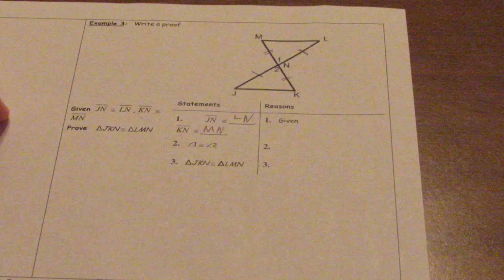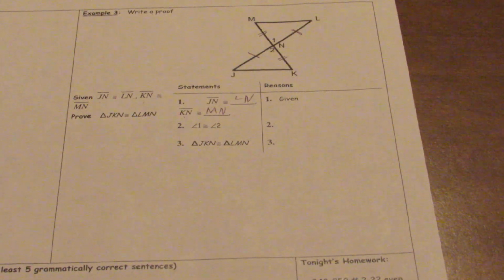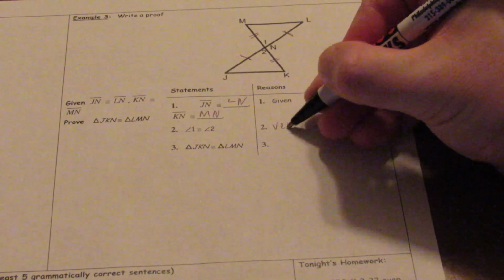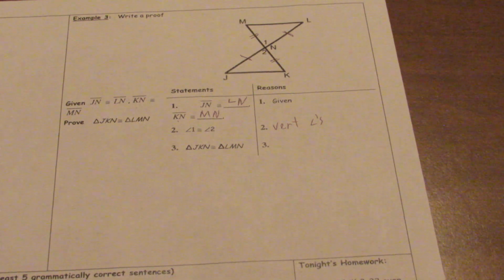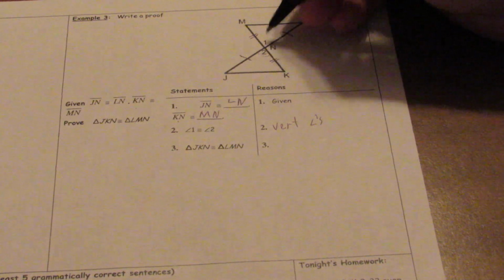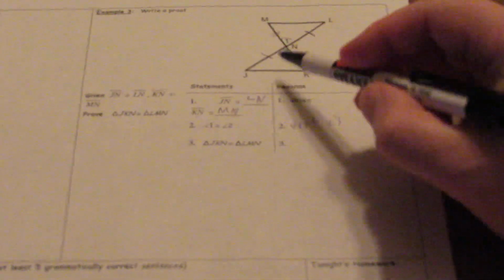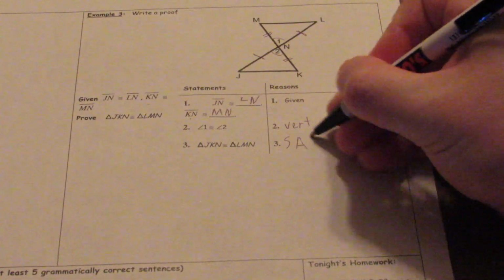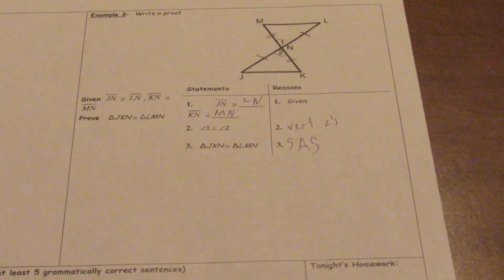Geometry 5 3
Proving triangles congruent by SAS